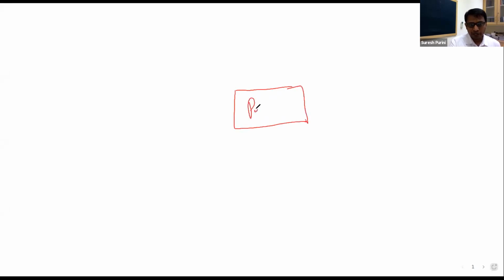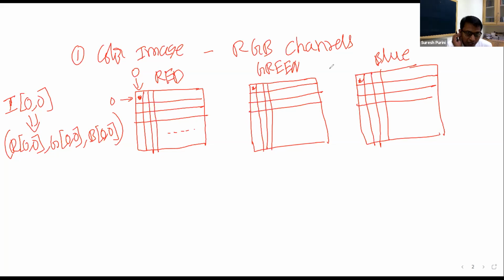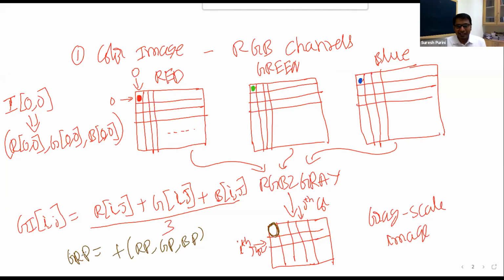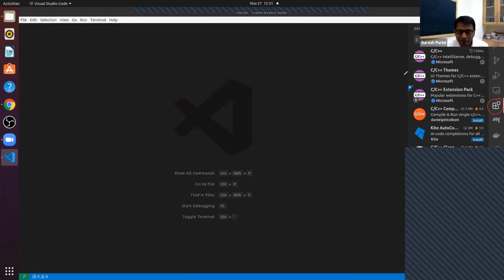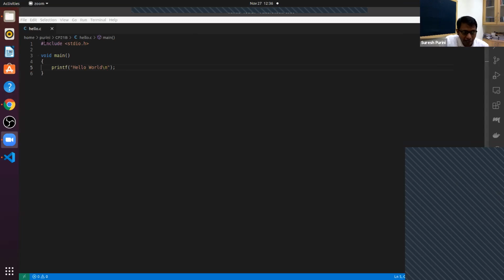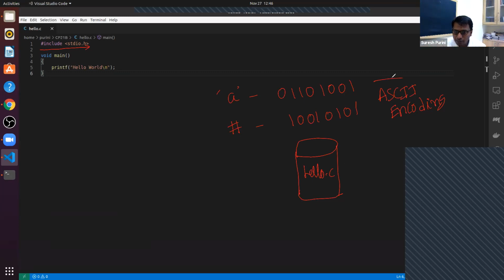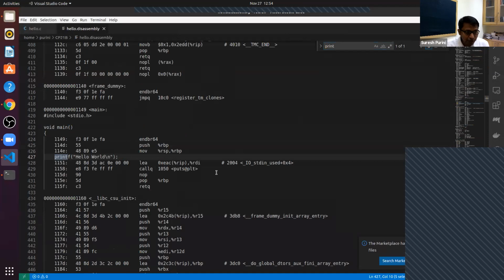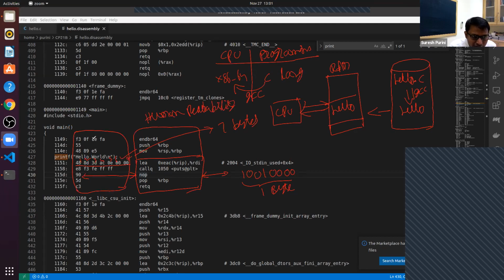L2 CP21B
Write your First C Program